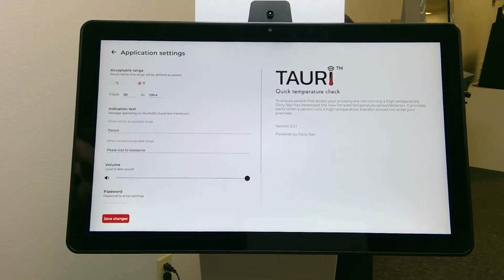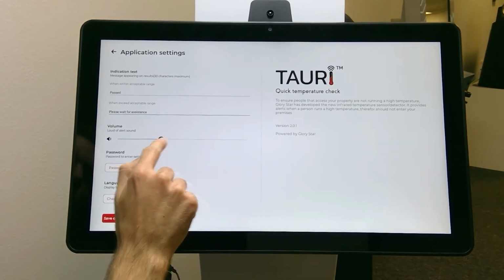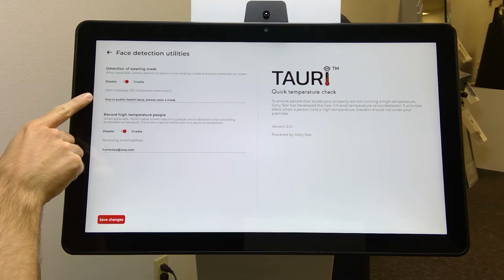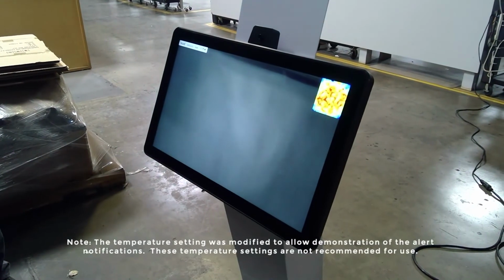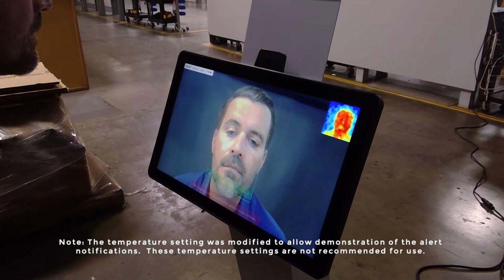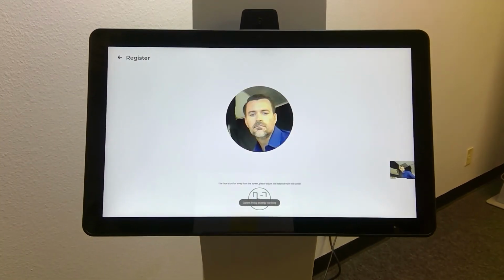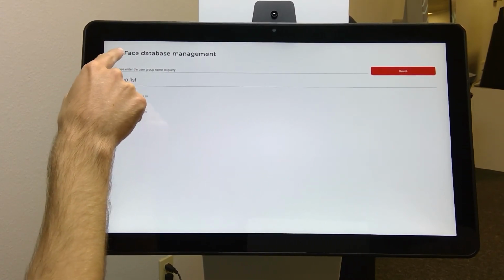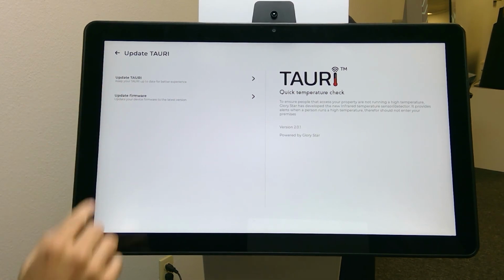Easy Badges Temperature Check Kiosk Demonstration Video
Overview of how to manage settings of the Easy Badges Temperature Check and Screening Kiosk.